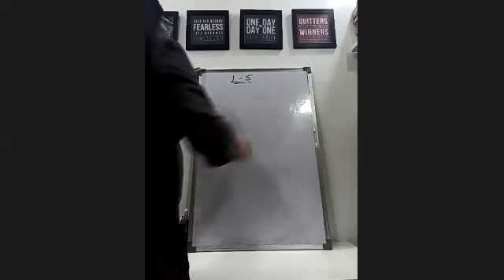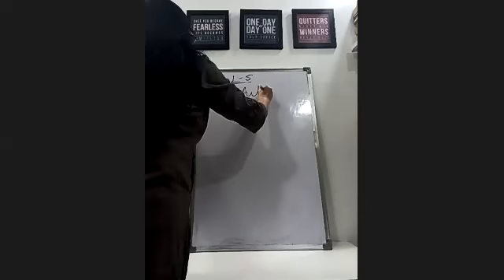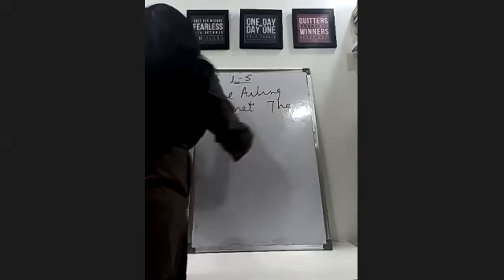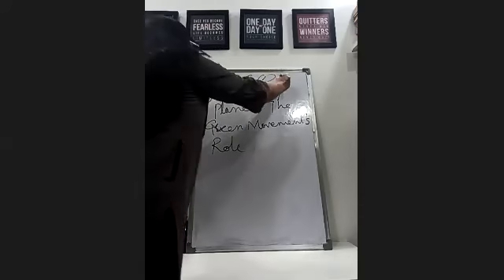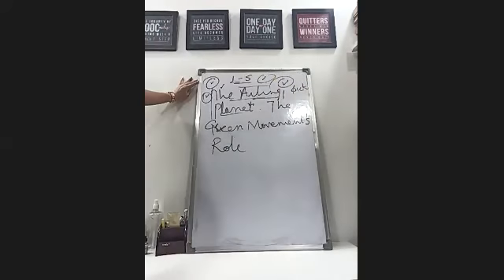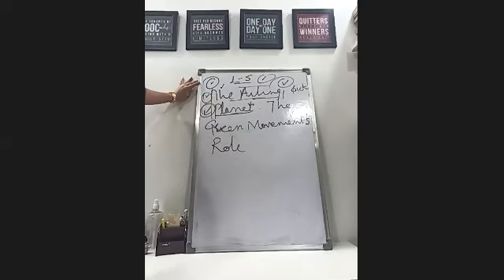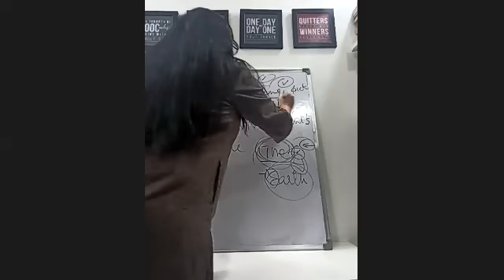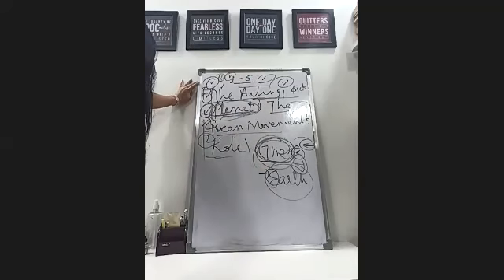TCS XI English Topic L 5Hornbill The Ailing Planet the Green Movement's Role Introduction